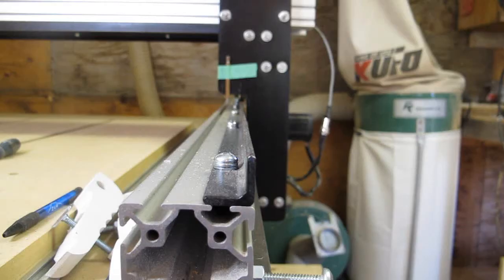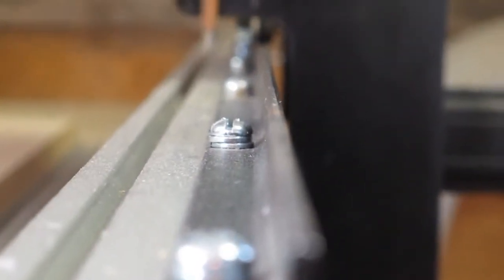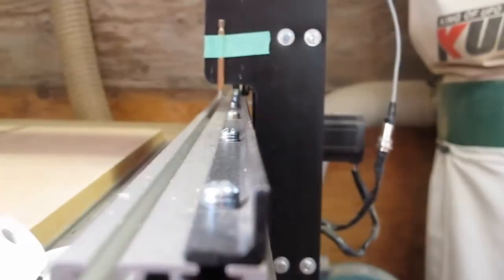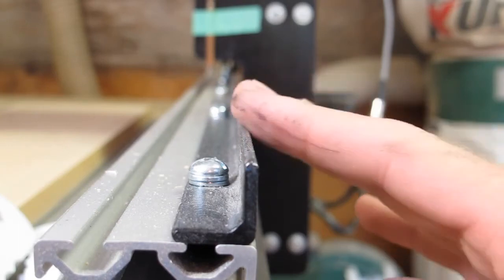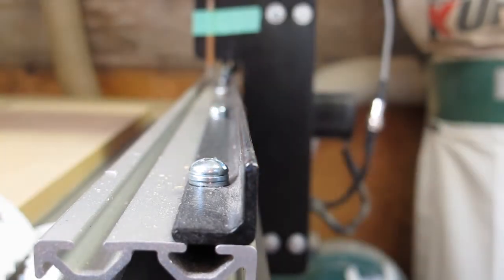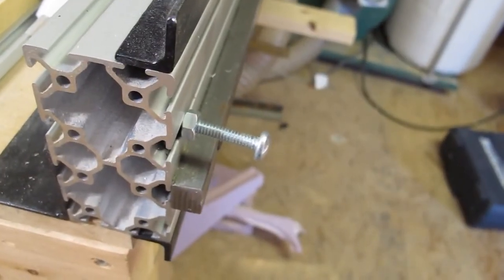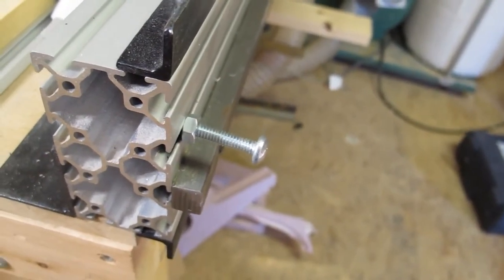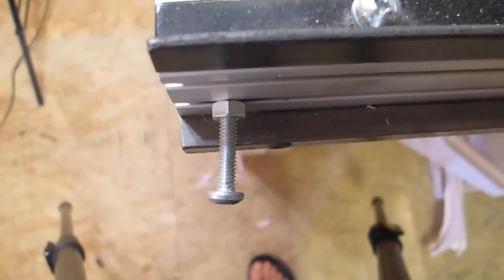Homemade CNC rails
Как устроены "рельсы" ЧПУ станка